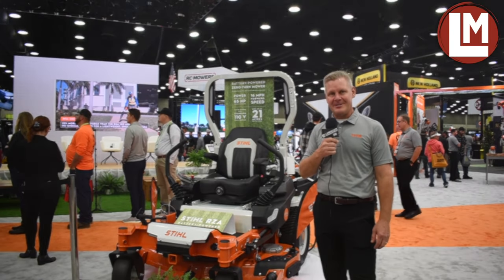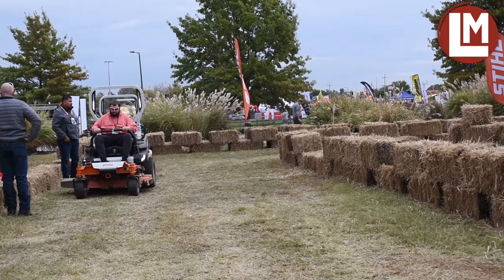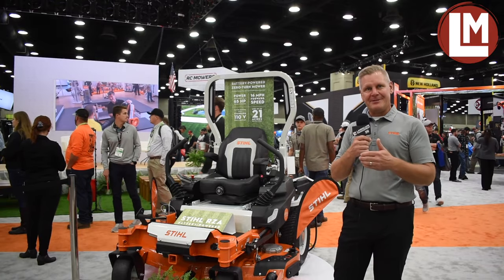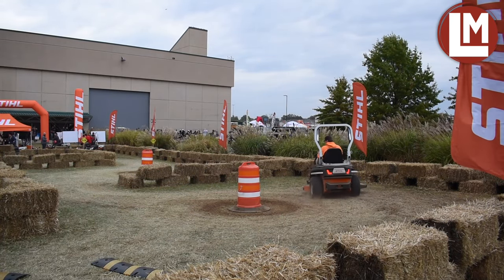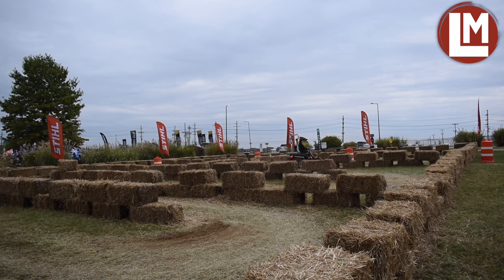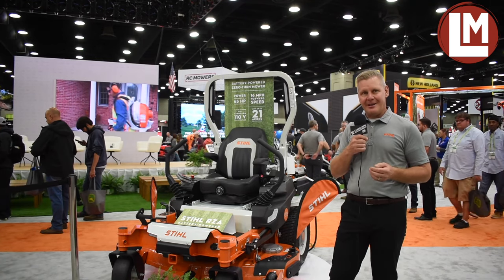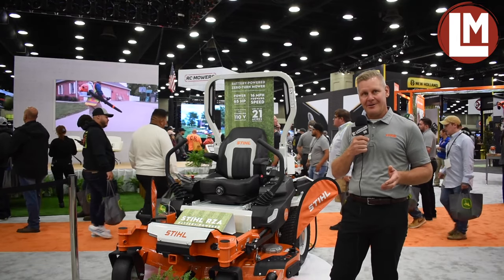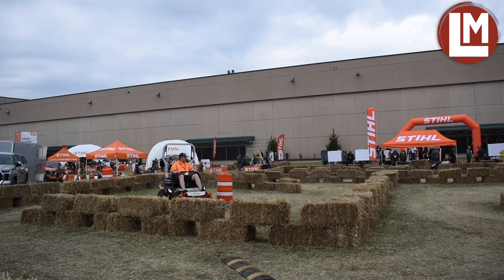Stihl displays its new RZA 700 series battery-powered zero-turn mower lineup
Brian Manke, product manager at Stihl, shares the details of the company's new RZA 700 series of battery-powered zero-turn mowers. Learn more about the new lineup from Stihl, which features up to 8 hours of runtime, drive speeds up to 16 mph and more. Learn more about the lineup at StihlUSA.com